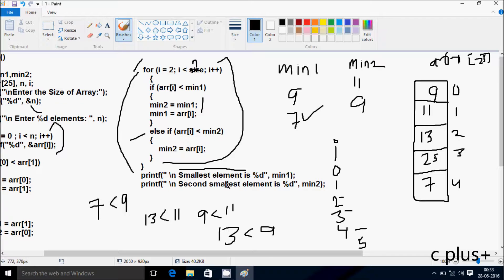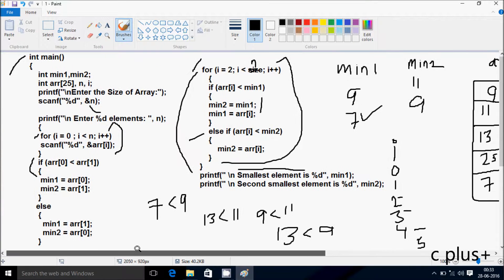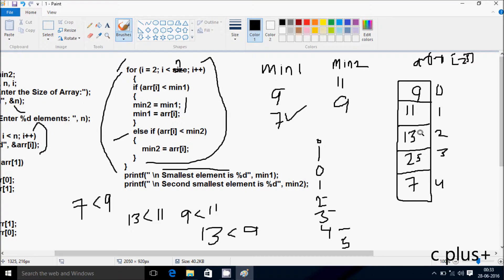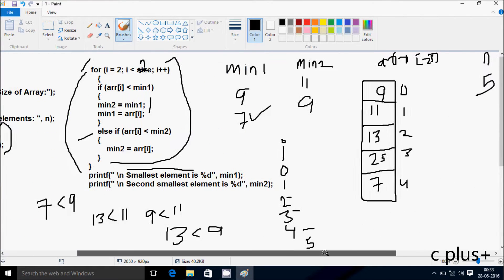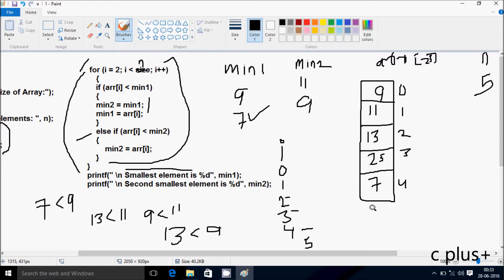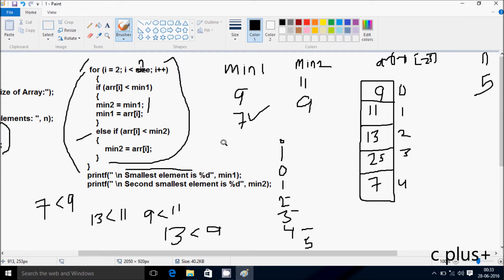C Program to Find the Smallest And Second Smallest Element in an Array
second smallest element in an array
smallest element in an array